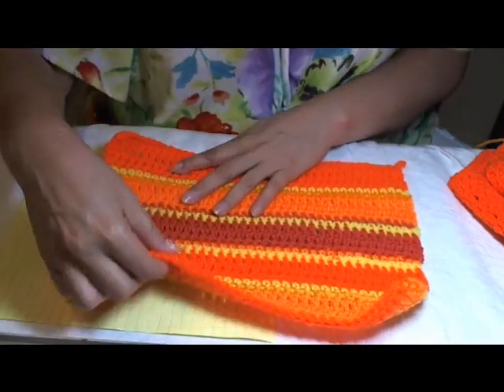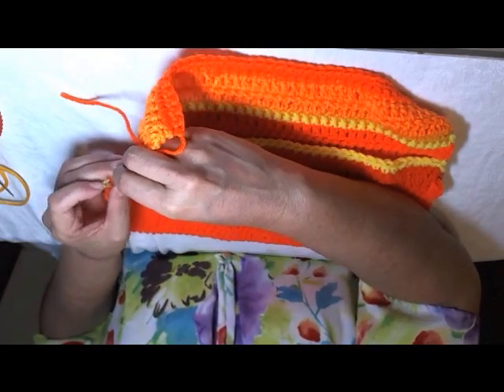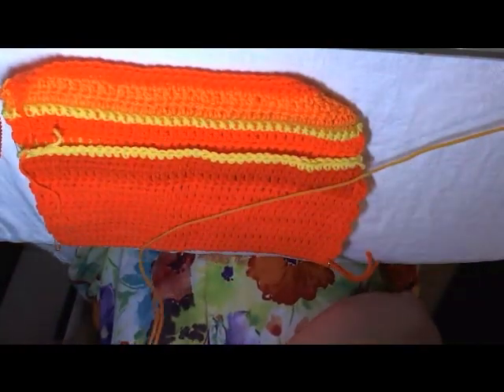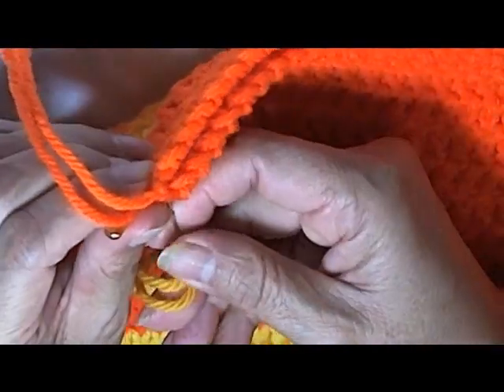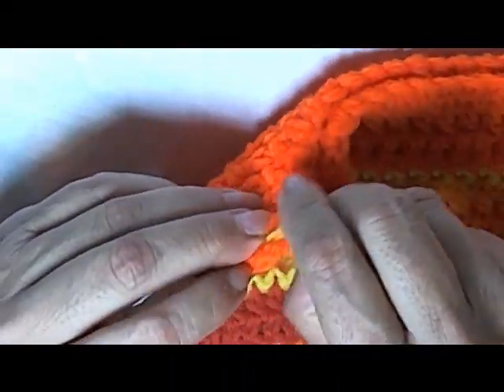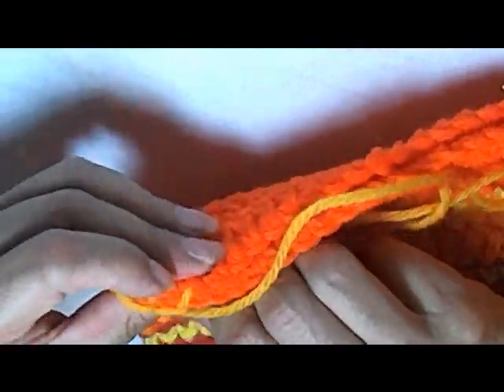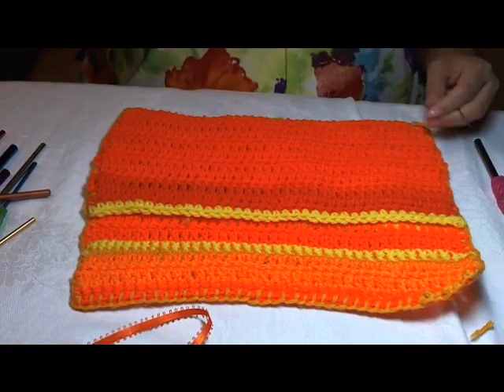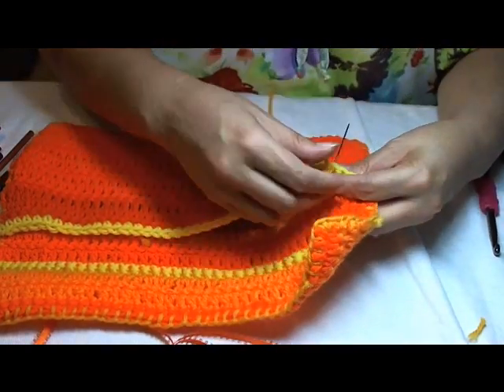hook holder (part three)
hook holder for crochet hooks